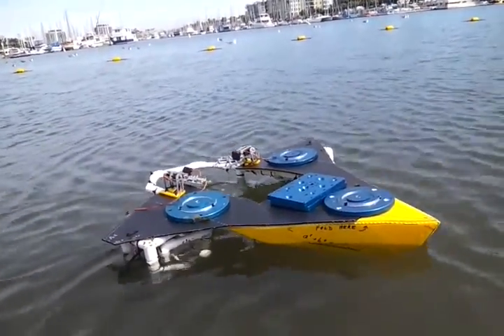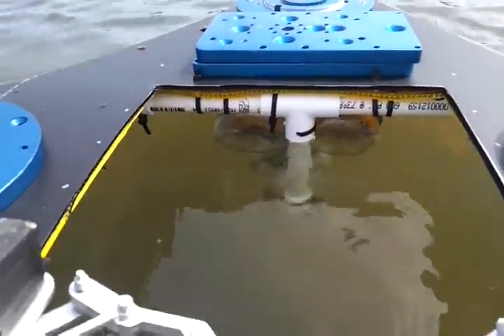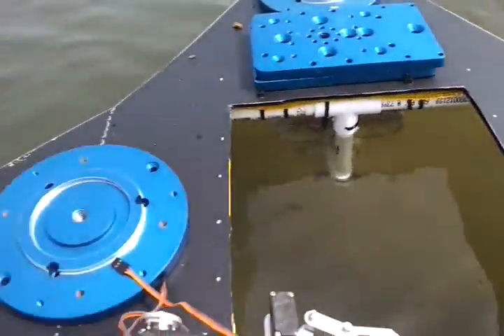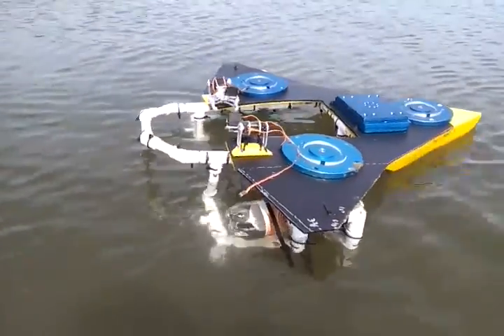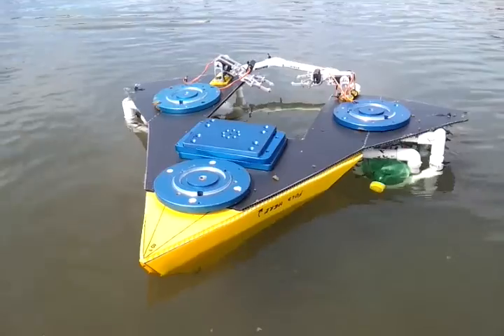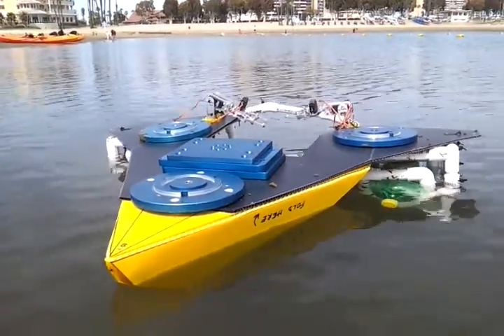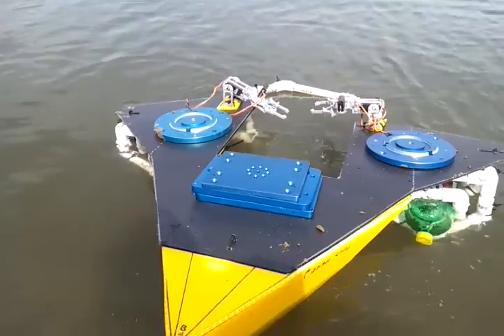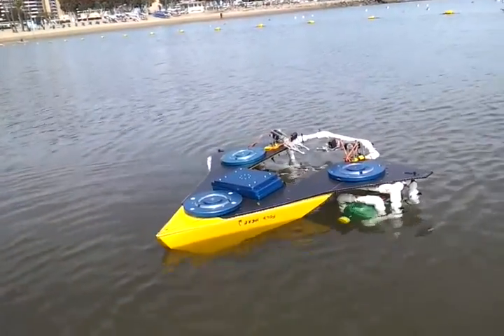First float test of Spencer Sea Hawk surface craft, part 3 of 5